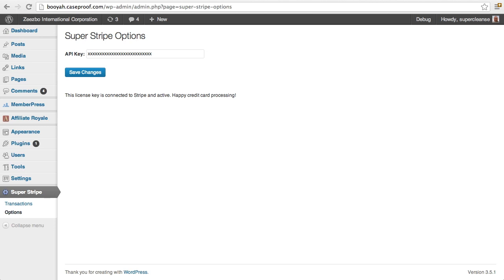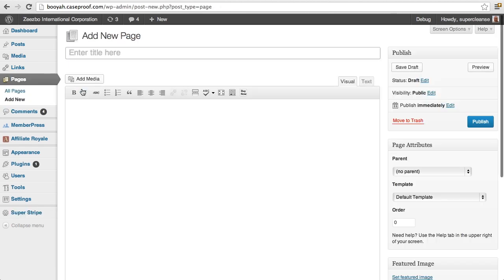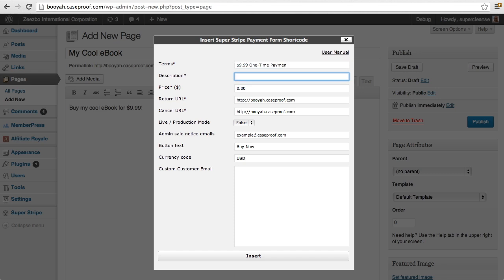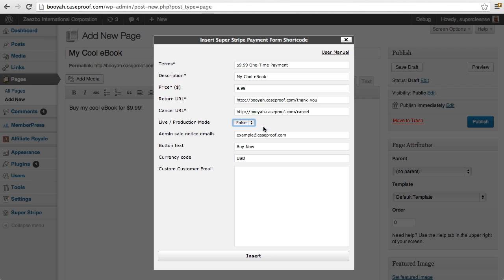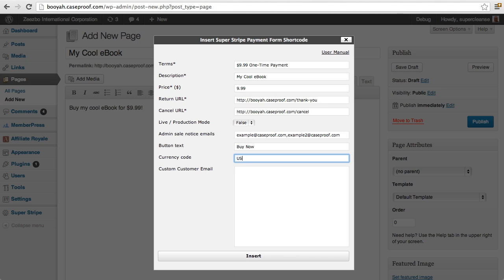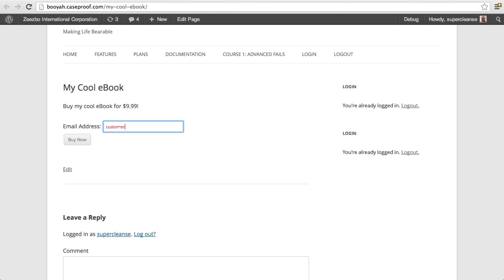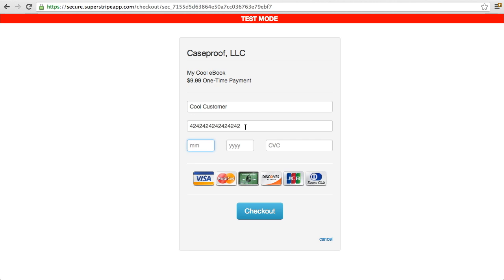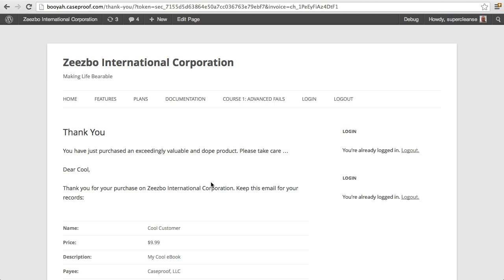Add a "Buy Now for Stripe" Form To Your Site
Buy Now for Stripe (formerly known as "Super Stripe") is perfect for people who want to process credit cards but don't want to go through the hassle of getting a dedicated IP address or installing an SSL certificate.

This video shows how easy it is to add a Buy Now for Stripe form on to any page on your WordPress website.